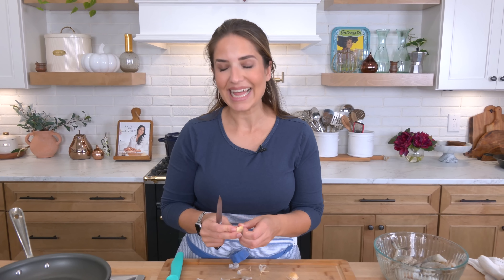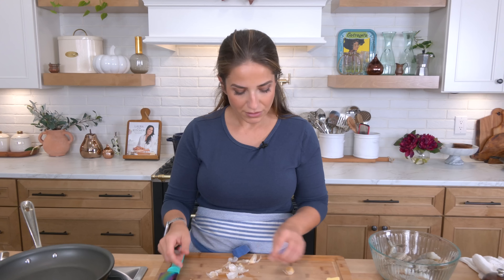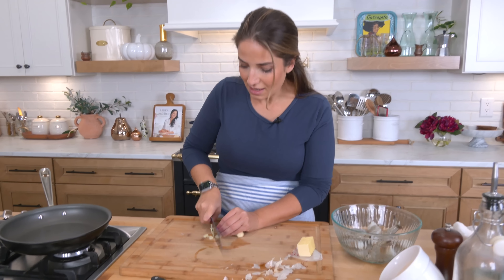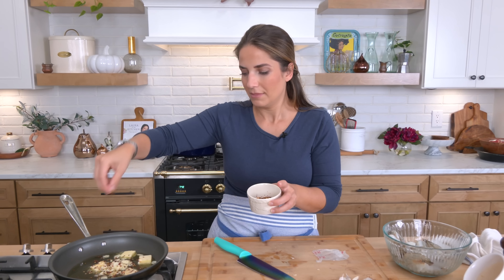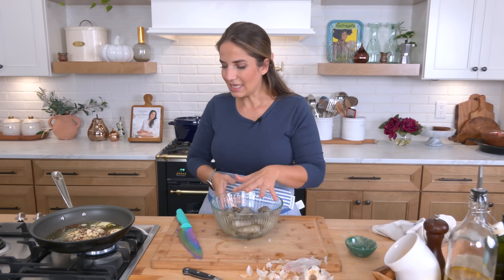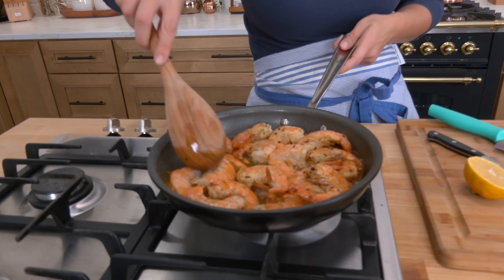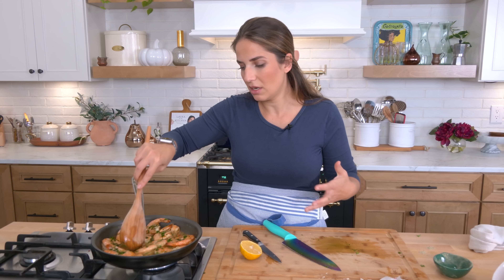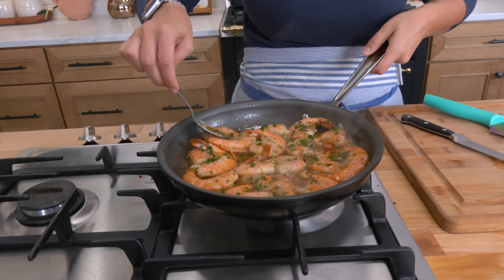Laura Vitale Makes Buttery Shrimp